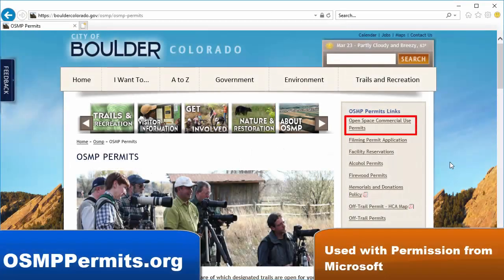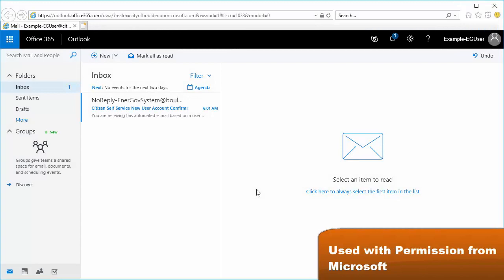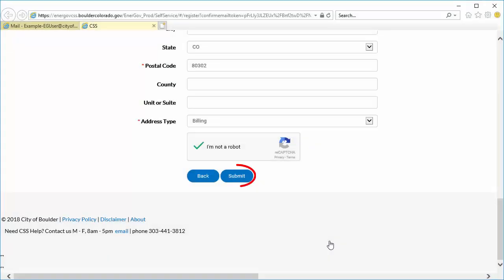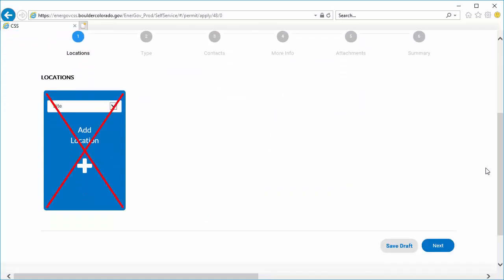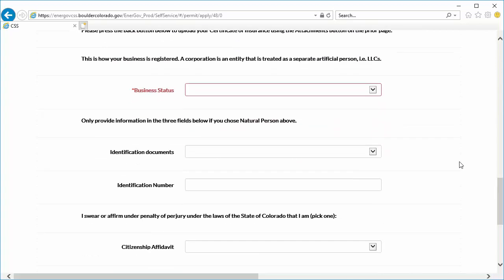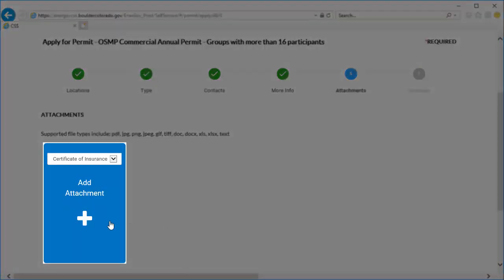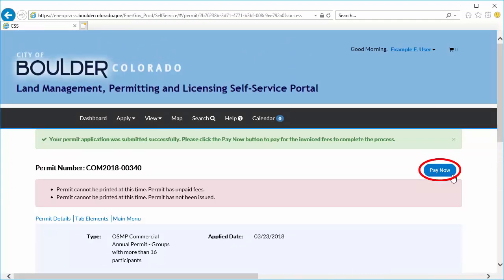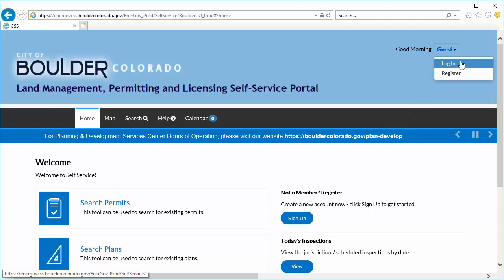OSMP Permitting Self Service Portal Tutorial